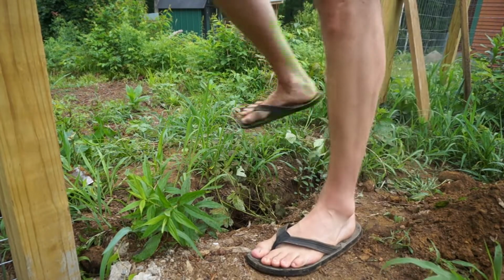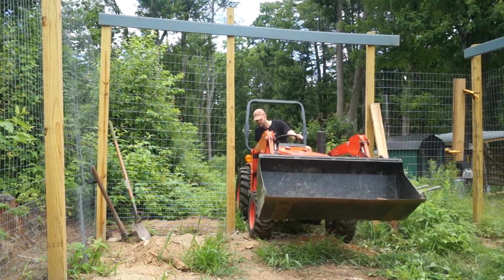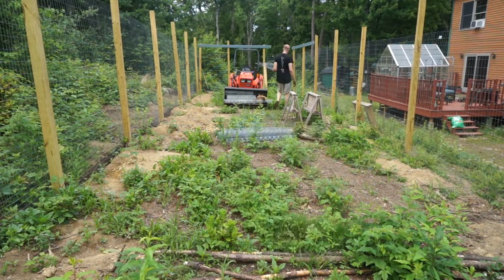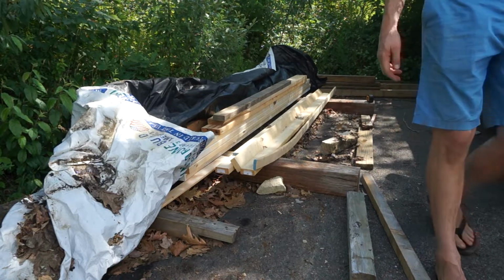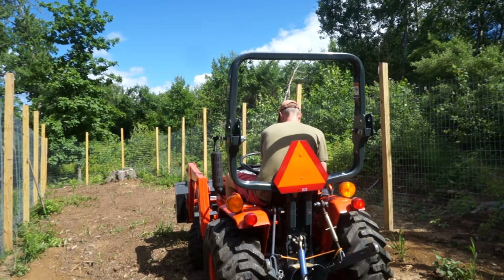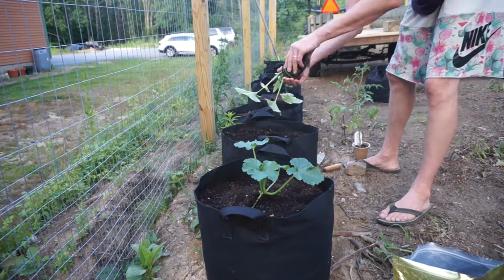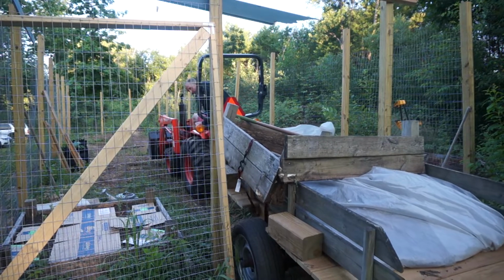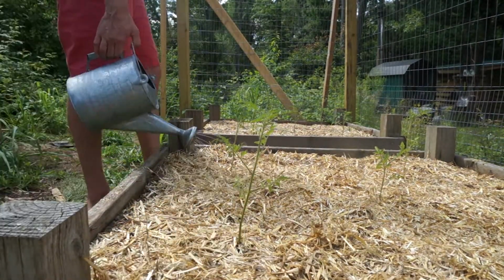Vegetable garden build: Making the gate and finally starting to plant - Episode 13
In this extra long episode I make a gate which finally allows me to close it and start putting plants into the garden, which otherwise would be in danger of getting eaten by the wildlife. The starts have been sitting in their starter pots for way too long and I'm super late for this season, but I hope the plants will somewhat catch up and we'll still have a decent harvest this year. We also started bringing over the raised beds from the other house, so things are starting to finally come together!